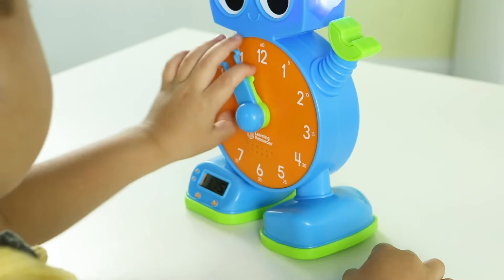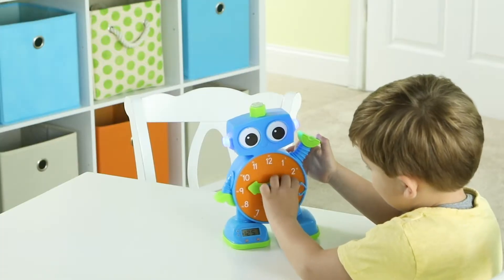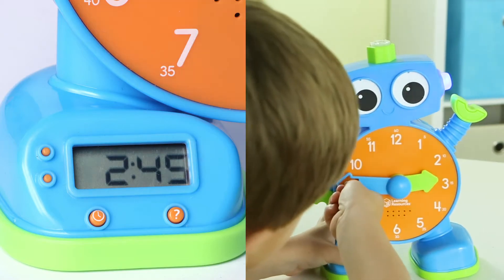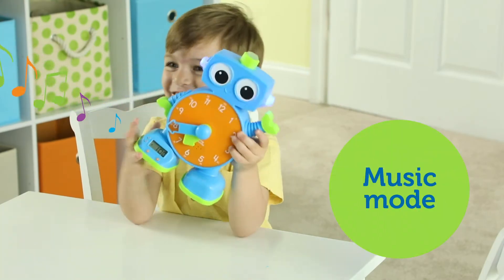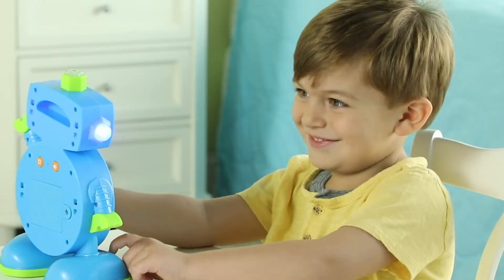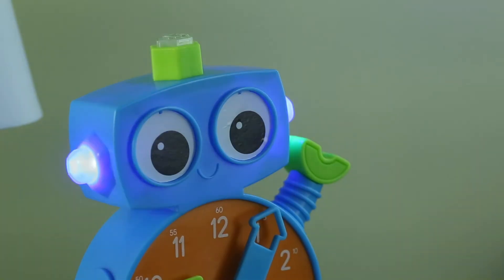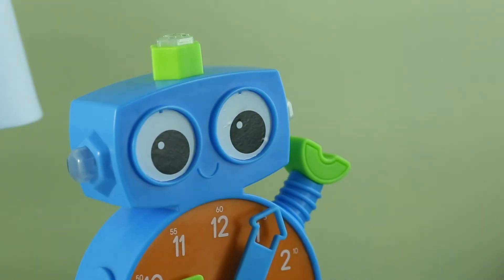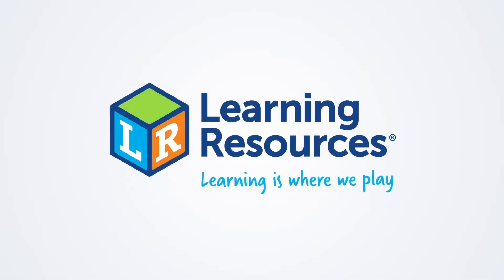LER2385 TOCK THE LEARNING CLOCK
Ready to have fun learning? Turn telling time into a musical fun with Tock the learning clock is from Learning Resources. This adorable learn to tell time clock for kids comes with analog hour and minute hands, and a digital display that works as a real clock. Tock supports two time-teaching modes: in musical fun mode, Tock rewards kids for correctly setting the hour and minute hands by playing snippets of fun, dance-ready tunes. In question mode, Tock asks kids to match the analog hands to the time shown on the clock's digital display, turning every passing minute into a potential quiz. Tock the Learning Clock also helps kids get a good night’s rest. Tock comes with a night light function, as well as an “ok to wake” light that changes color when it's time to get out of bed.